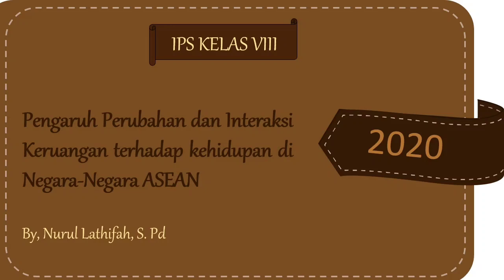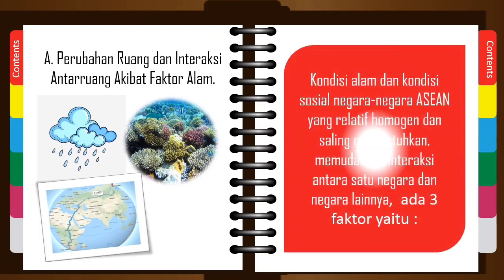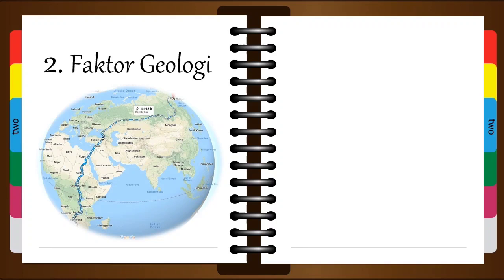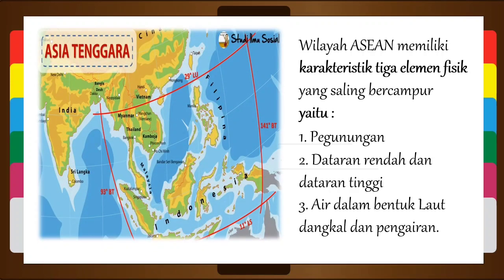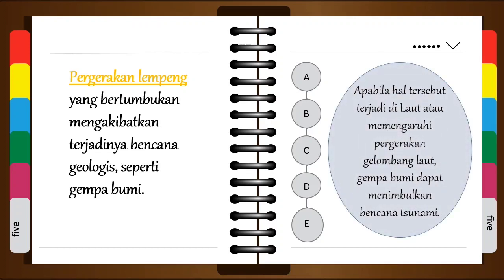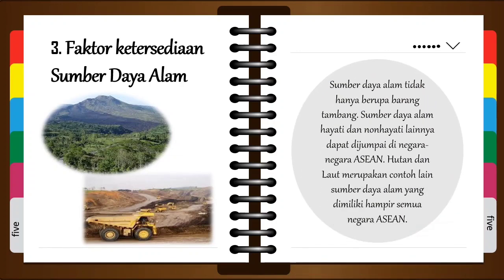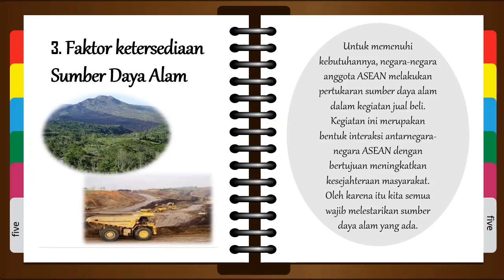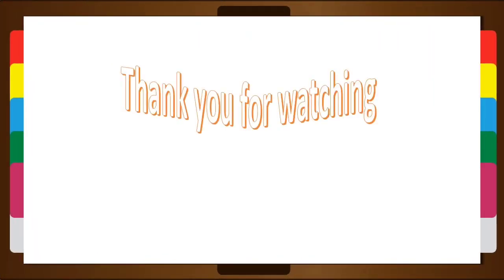IPS KELAS 8 : Pengaruh perubahan dan interaksi keruangan terhadap kehidupan di negara ASEAN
Mohon mengisi kehadiran di kolom komentar dengan format

Contoh :
Nama : Agus Subagia
Kelas : VIII A